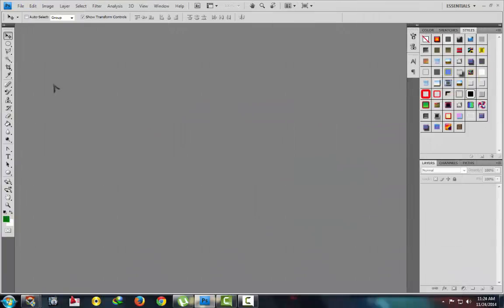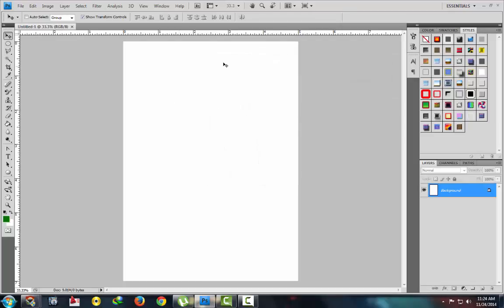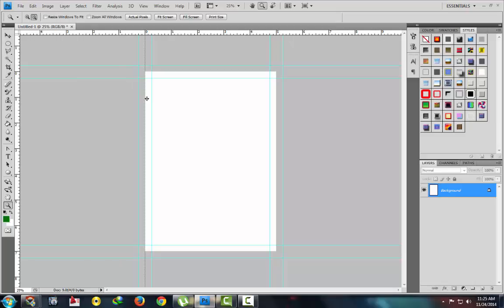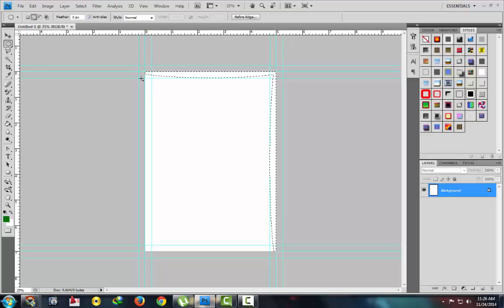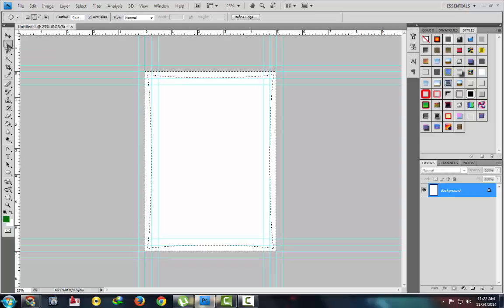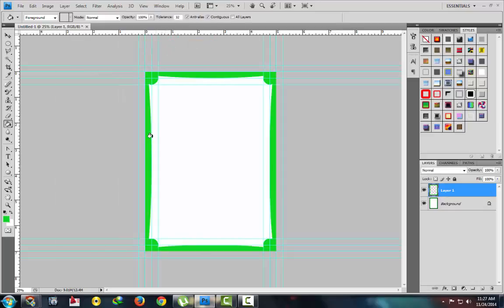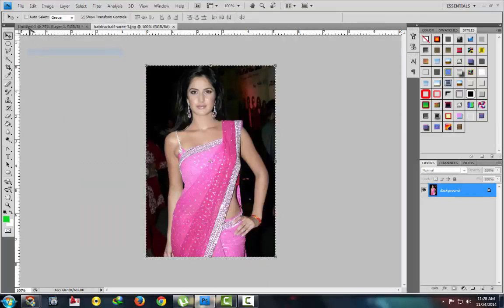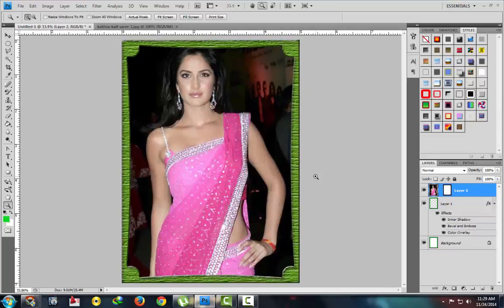HOW TO MAKE FRAMES, FANCY BORDER,EDGES IN PHOTOSHOP PART 2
how to make fancy borders,
how to use photoshop,
layer style in photoshop